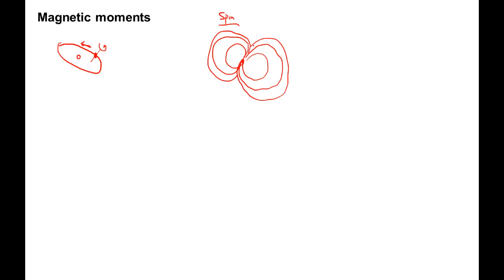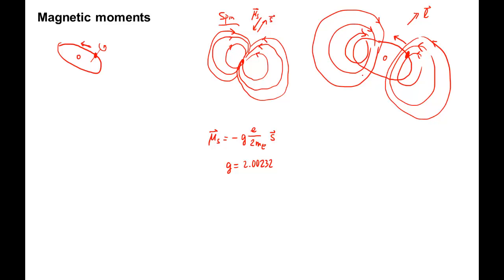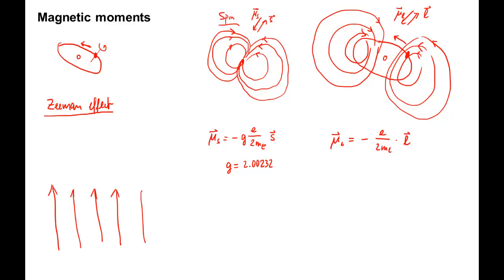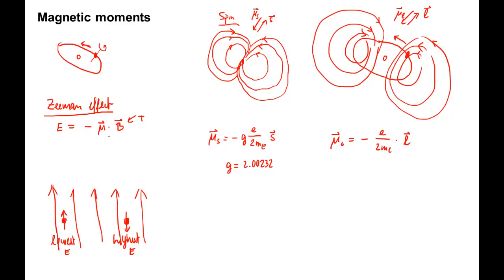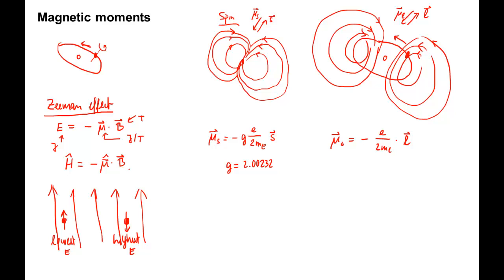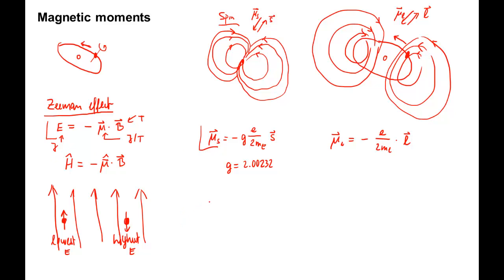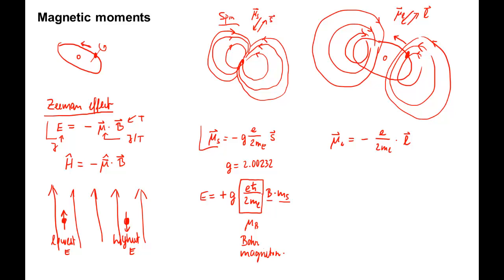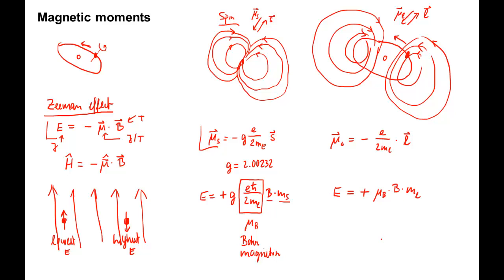455: Magnetic moments